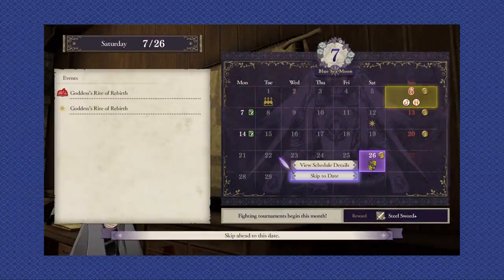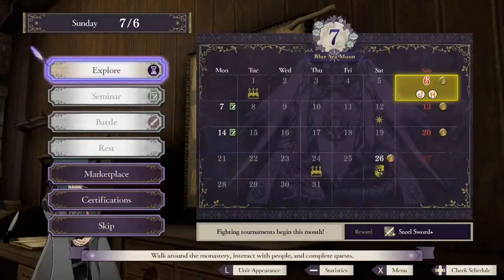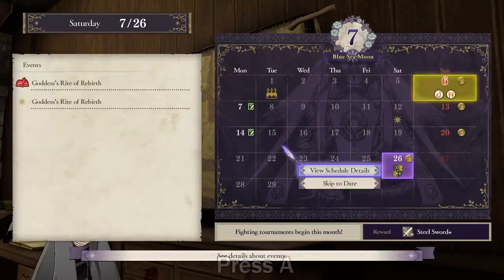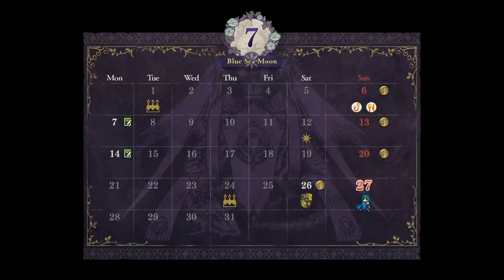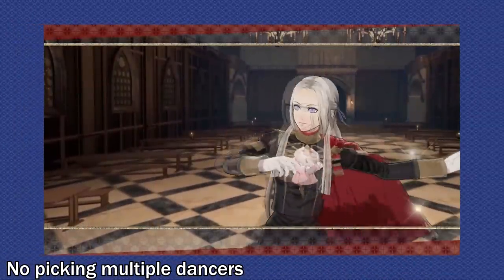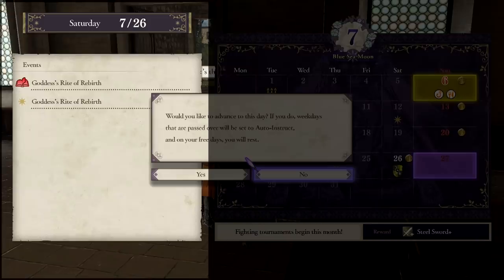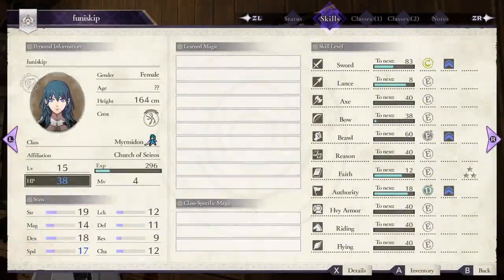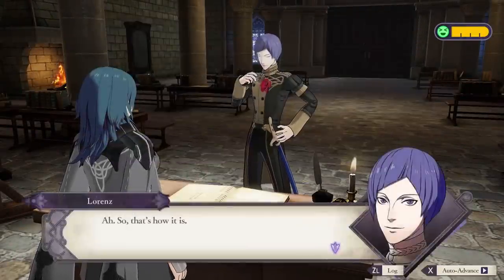New 3H Glitch gives infinite EXP!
I show you how you can replay months in Three Houses over and over, allowing you to tutor and level up your students as much as you like, get infinite stat boosters from gardening, max out your professor level, and so on!